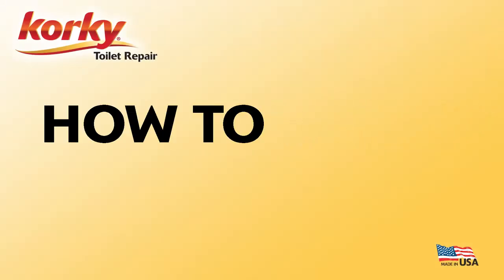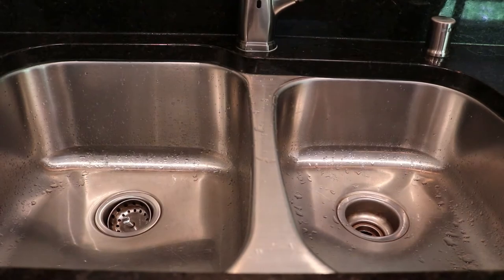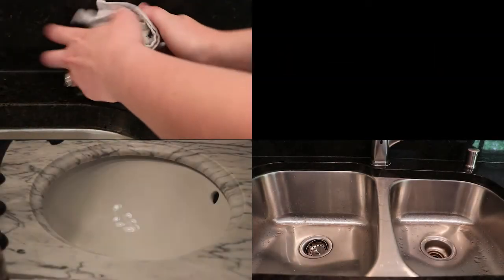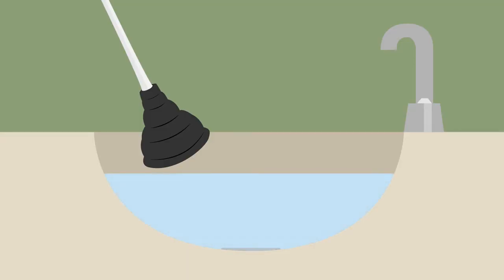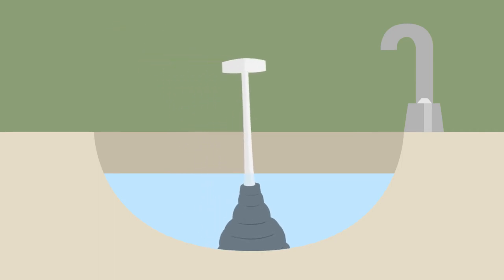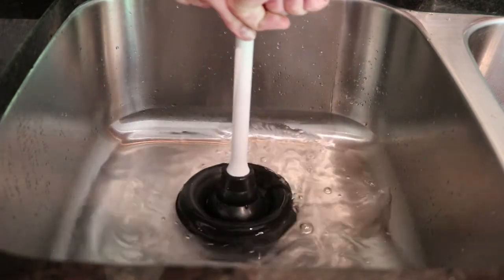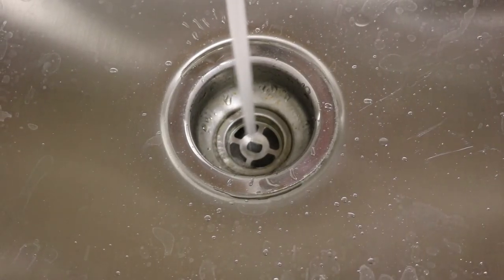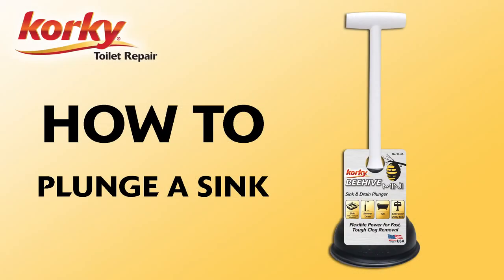How to Plunge and Unclog a Sink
How to plunge and unclog a sink | Korky part #: 94-4A

Hello, and welcome to “How To” with Korky.

Today we’ll be teaching how to  plunge a sink with the mini sink and drain plunger.

First, make sure all the vents, and drains in your sink have been blocked with a wet rag.

Every sink is different, and vents come in various forms. The most common include sink overflows and dish washer vents. Make sure you’ve blocked all of them to insure a proper seal.

Remove any pop up drains.  Make sure the sink has enough water to cover the rubber base of the plunger.

Angle the plunger into the sink and let the head fill with water as you completely cover the drain.

Pulse the plunger in an up and down motion for 10 to 15 seconds. Then break the plungers seal.

If the sink does not drain then repeat this process until the water starts to drain and the clog clears.

Once the clog has been cleared run hot water to clear an additional debris that may be left over. This will prevent future clogs.

Congratulations you’ve successfully plunged your sink.

This was “How To” with Korky.